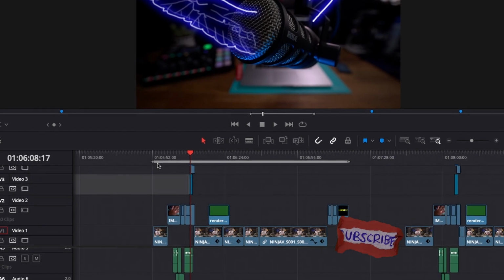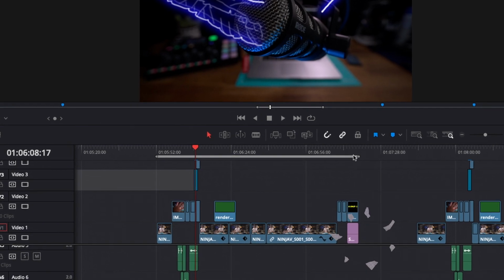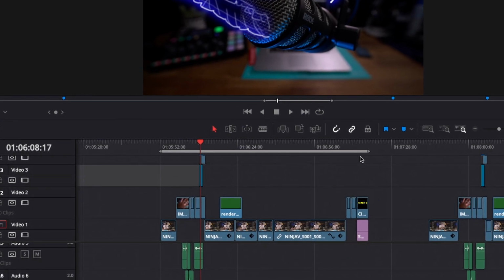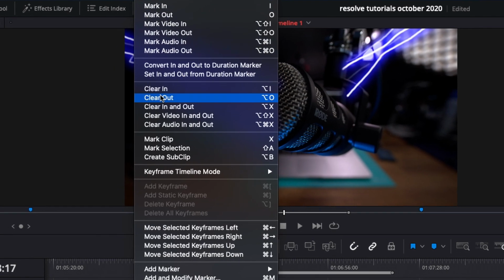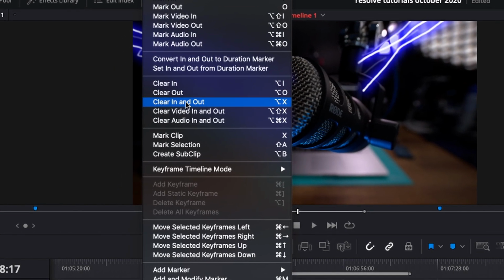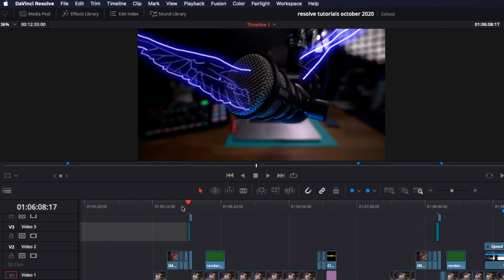HOW TO REMOVE IN AND OUT MARKERS IN DAVINCI RESOLVE 18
In and out markers in projects timelines can cause glitches in Davinci Resolve 18. If you are having this problem this video is a very quick how to remove them.

Partnerships & Monetization transparency :
- Free product in exchange of a review : No
- Contract signed with a brand for this video : No
- Youtube Ads : Yes
- Product Placement : No
Brands do not control what I make or publish.
All of the equipment used to make this productions has been purchased with our own money.
The Cine Chimp does not post on any other Social Media Platform. Any other social media account named after this Youtube channel is fake.

This project was made with:
Music Copyright Supplied by Audiio Sound or Written, Produced and Owned by Cine Chimp

How to fix problems in DaVinci Resolve. Copy Paste resolve 17 fix. DaVinci Resolve 17 Databases. How to import sound libraries into DaVinci Resolve 17. How to back up your project in Davinci resolve 17. How to export videos in resolve17.